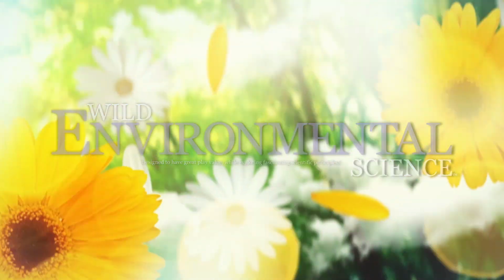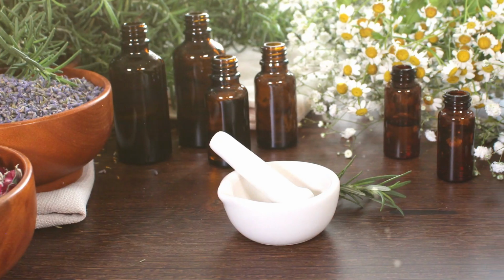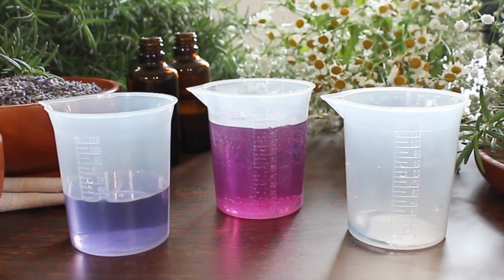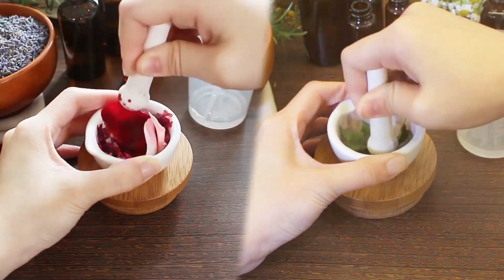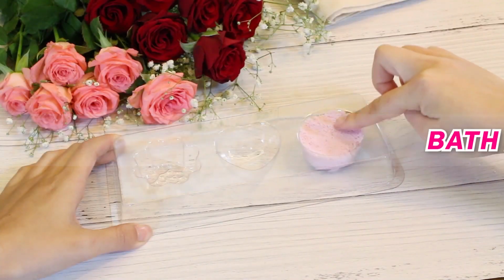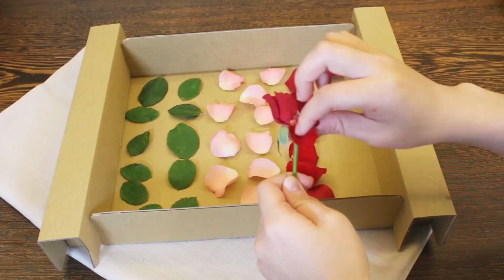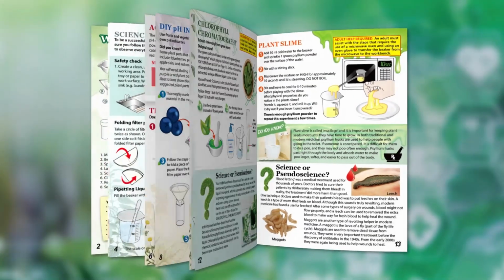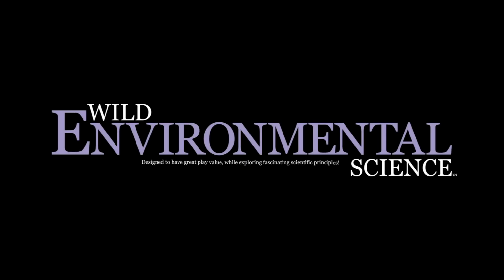WES094XL The Science of Natural Health and Well Being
The Science of Natural Health and Well-Being kit explores the properties of plants and minerals and how they are used in natural medicine. Use chemicals extracted from plants to explore pH and discover the importance of pH balance in the human body. Use the scientific method and laboratory tools to test antioxidants and plant pigments. Relax with the calming fragrance of lavender by making fragrance diffusers and a soothing bath fizzer. Dry flowers, fruits, and herbs to create a jar of potpourri and a scented dream pillow and use an oil extraction to make citrus bath salts. Explore the health benefits of nutrients in plant-based foods and discover the history of some surprising and unusual traditional therapies.